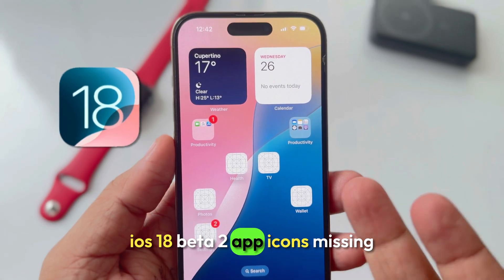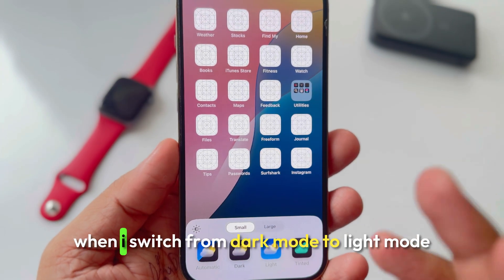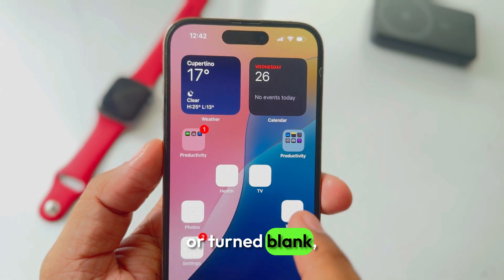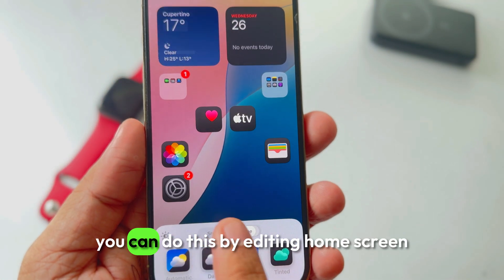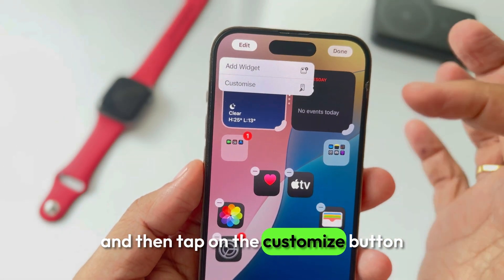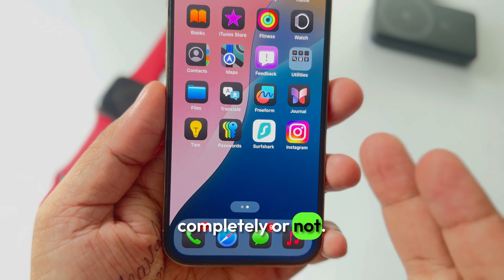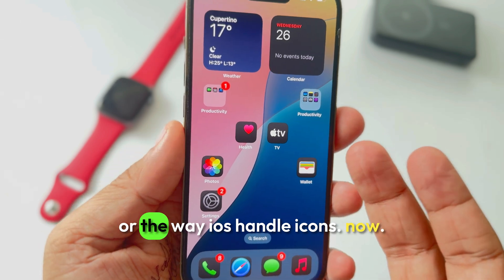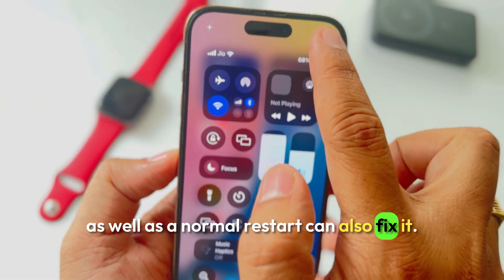iOS 18 beta 2 - 8 Bugs - Fix App icon missing on Home Screen on iPhone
iOS 18 beta 2, 8 Problems - Fix App icon missing on Home Screen on iPhone. Solved ios 18 beta 8 problems, ios 18 beta 8 bugs, Ios 18 beta 8 issues
XX XX